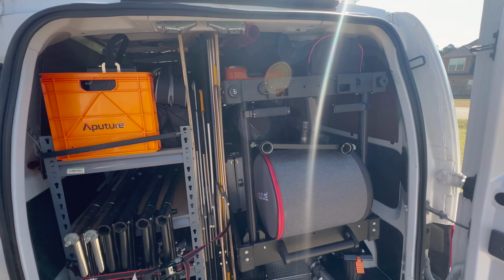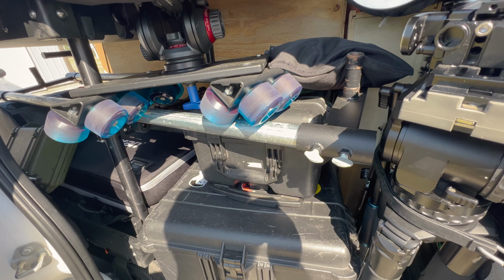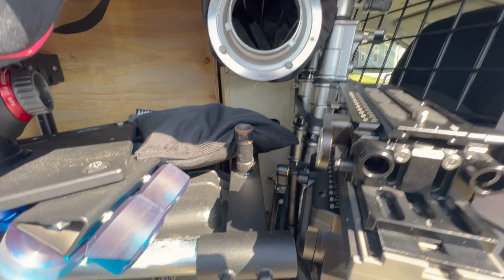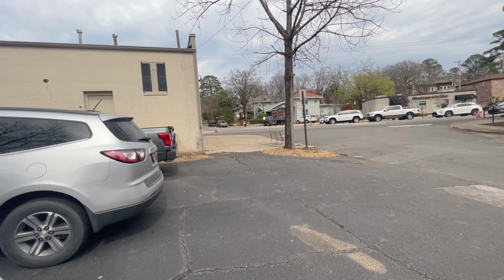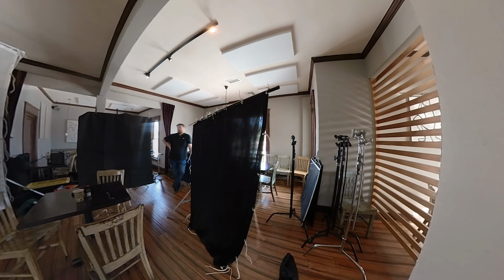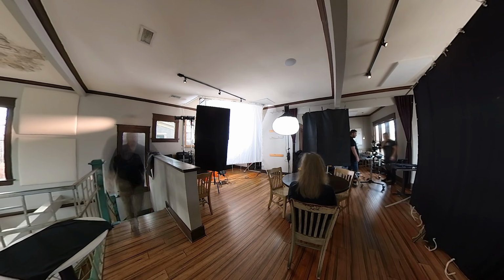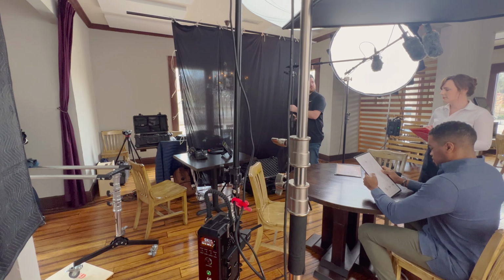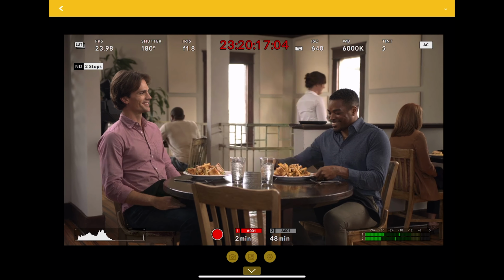TV Commercial | Aputure Lighting | BTS Production VLOG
New Teleprompter:

Sony FE 50MM F1.2 GM:

SIDIO CRATE:

T Marker:

Favorite Backpack:

Sony FS5:

330 WATT Led: KEY LIGHT

Soft Box and Grid:

Hair Light:

Dana Dolly:

Vlogging Camera: Insta360 GO

Main Camera: FX3

Favorite Lens: Tamron 35-150

8X8 Frame:

Favorite Light: